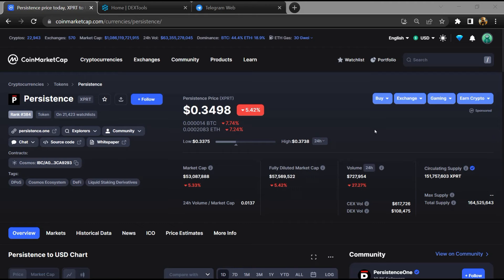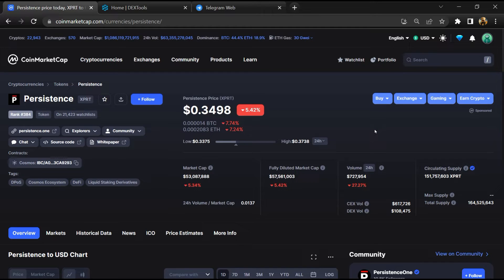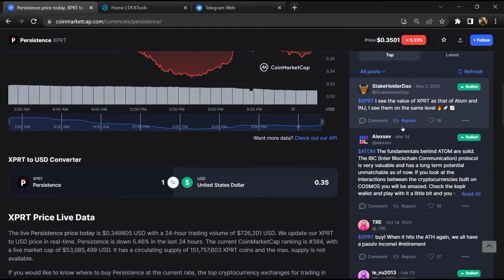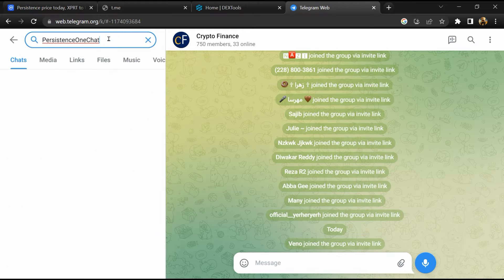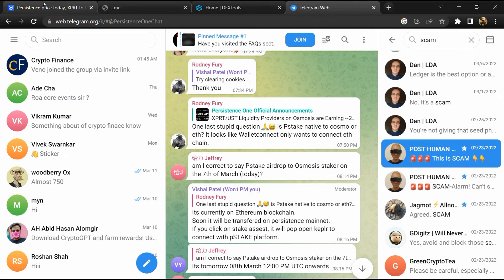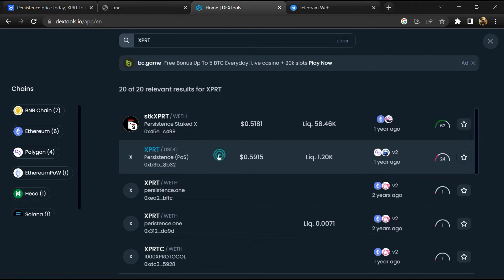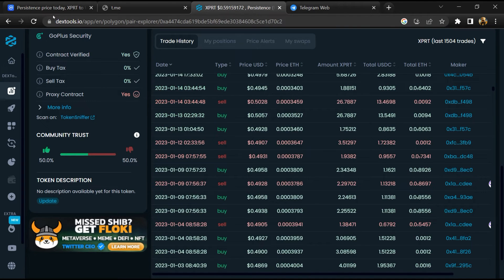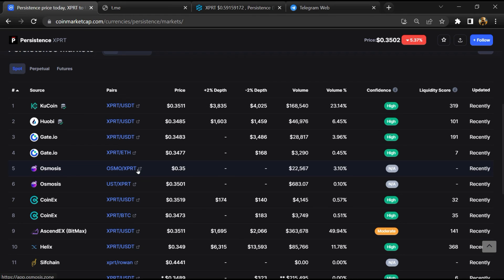Is Persistence (XPRT) Token Legit or Scam ??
In this video, I am going to share that Persistence (XPRT) Token is legit or a scam. I have made videos based on online data, I am not a financial advisor investing in crypto at my own risk.